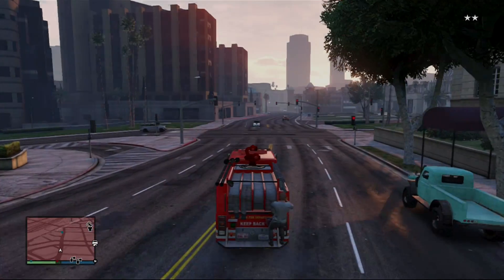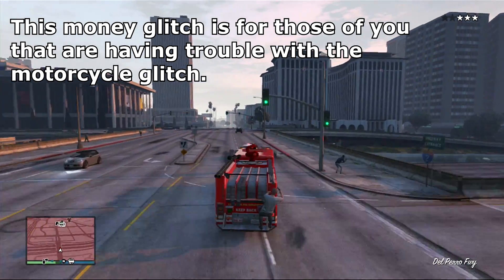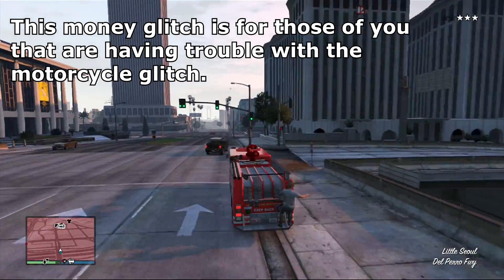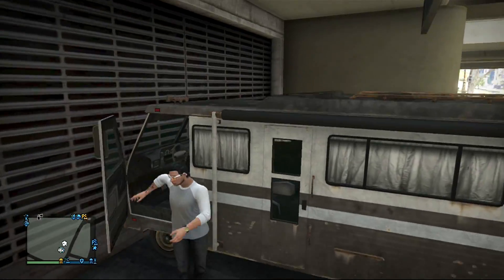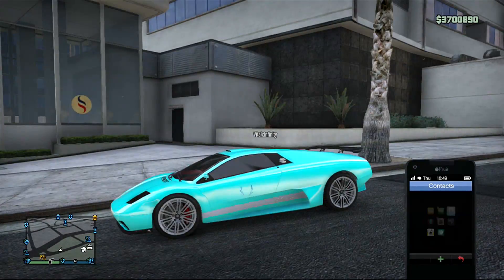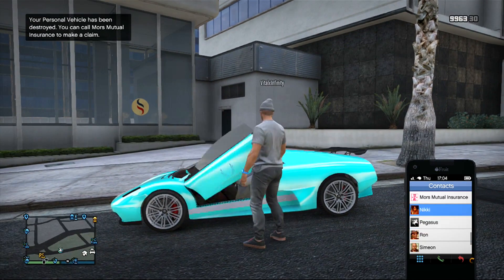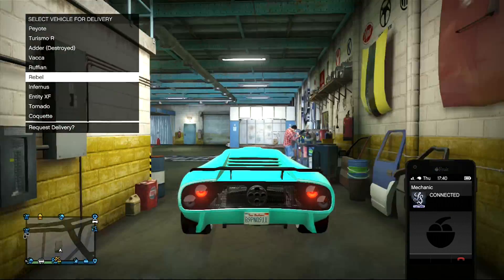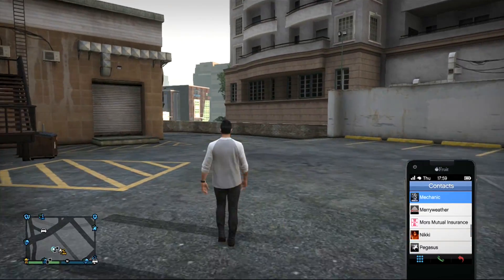GTA 5 Online Unlimited Money Glitch After Patch 1.13 | GTA V Money Glitch 1.13 1.13 After Patch